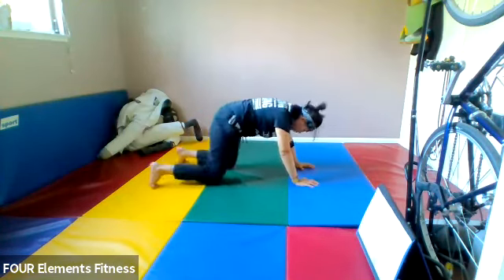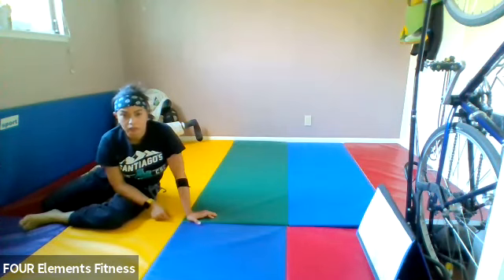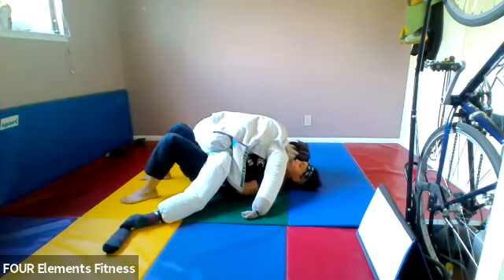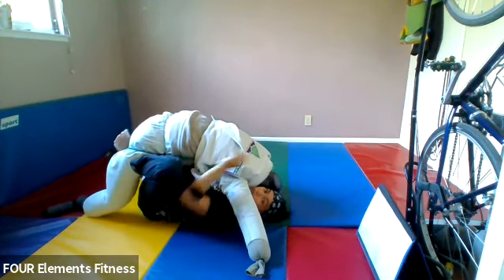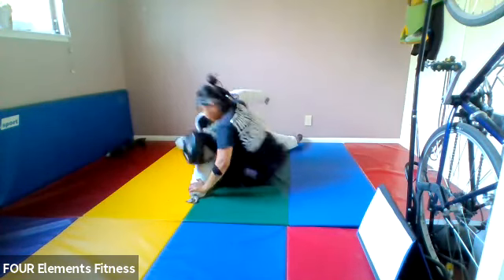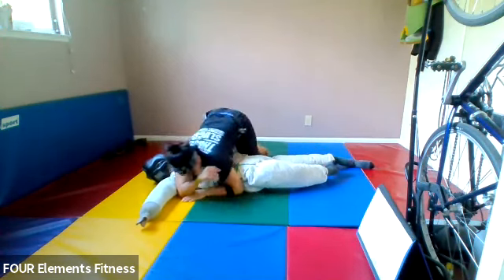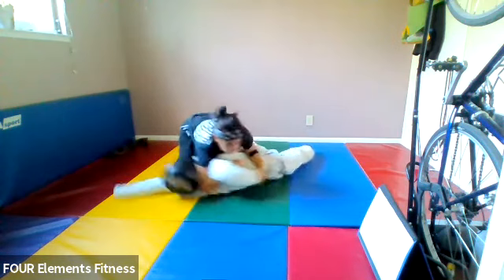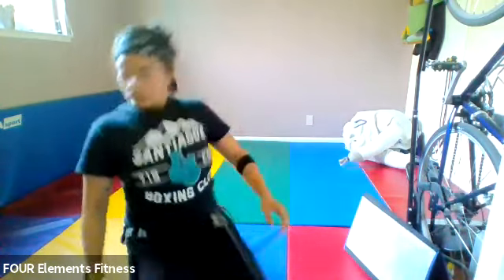Wednesdays BJJ with Dummies